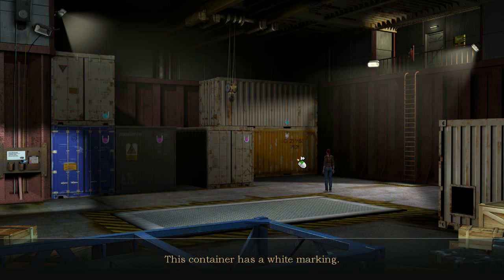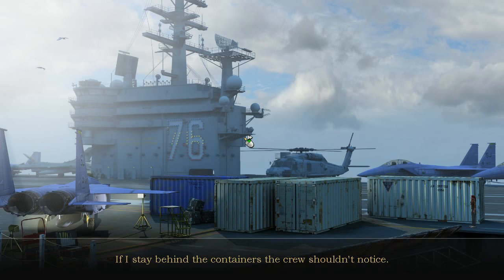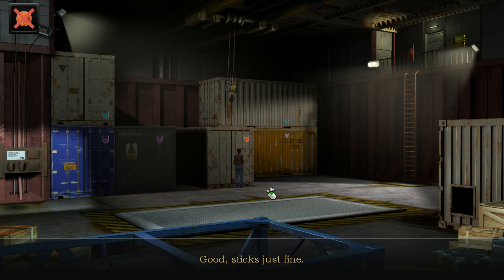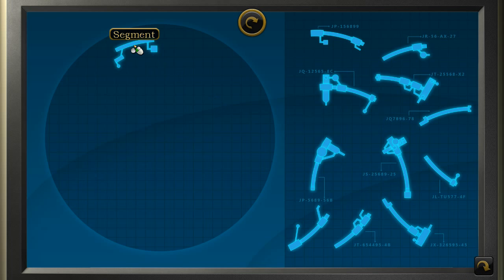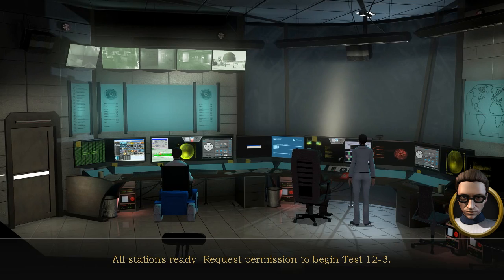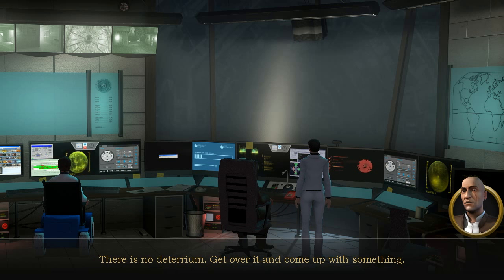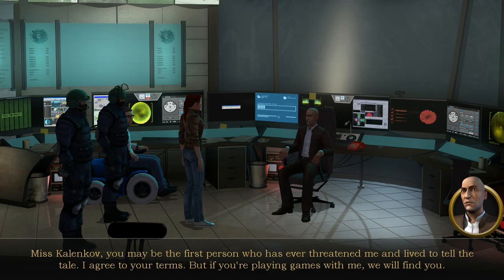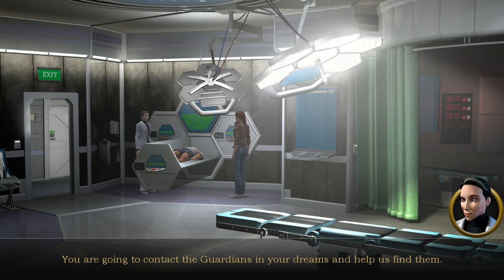Secret Files 3 Walkthrough Part 11 HD - Not of Human Design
Secret Files 3 Walkthrough / Adventure game by Fusionsphere Systems and Animation Arts - 2012 -